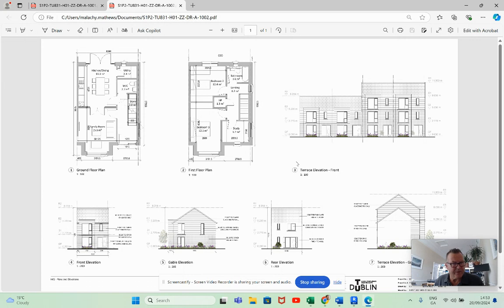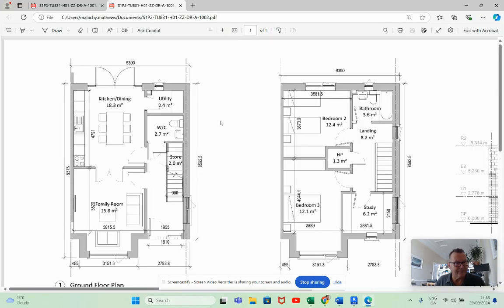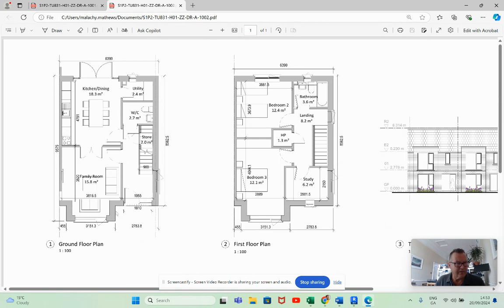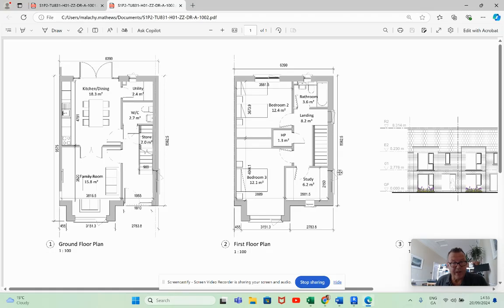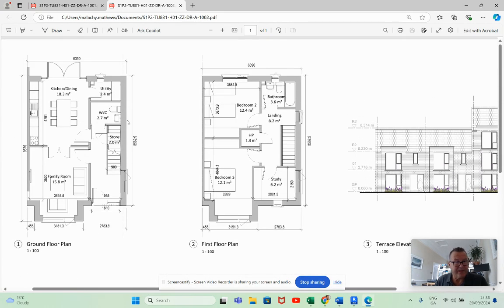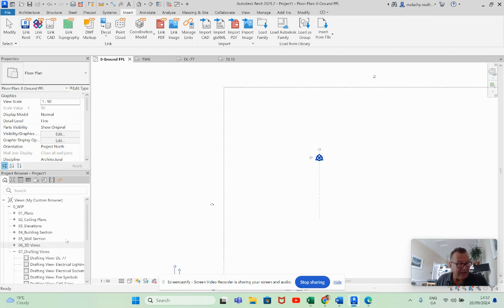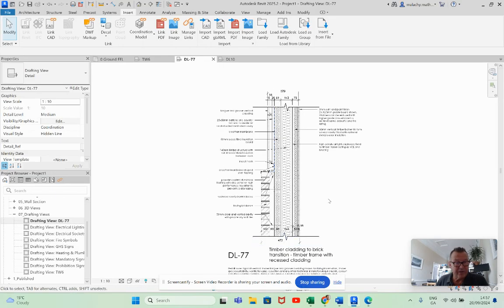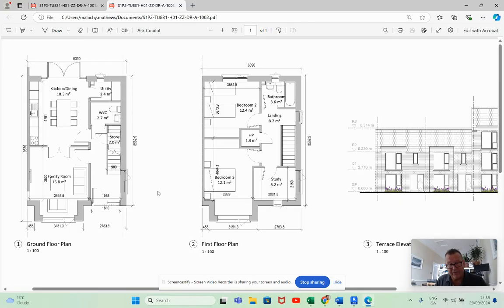TECH2104 TDS Timber Frame 2024 - Part 1- Setup